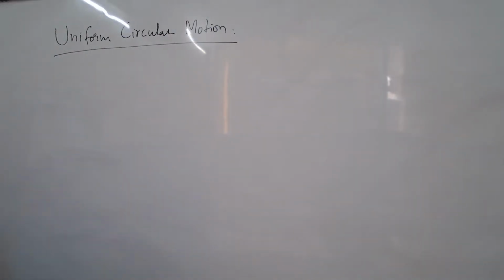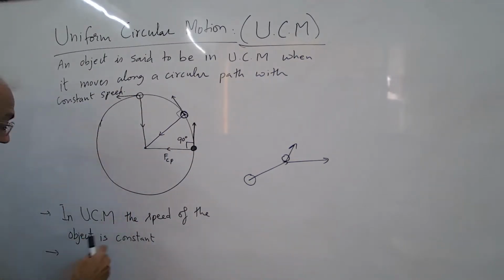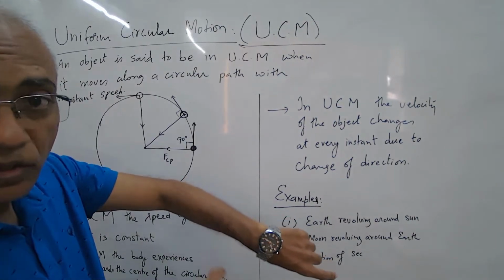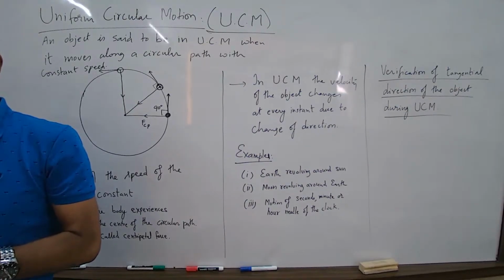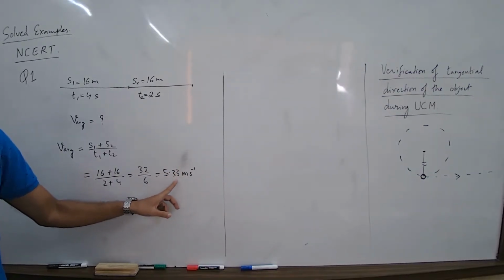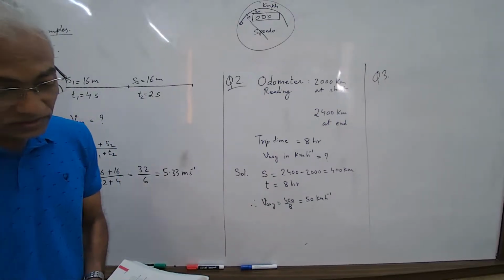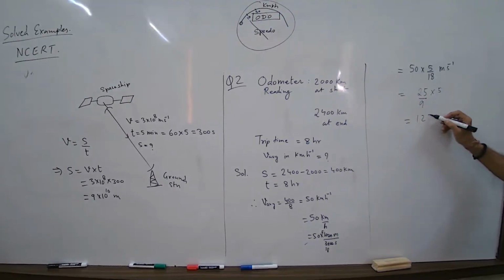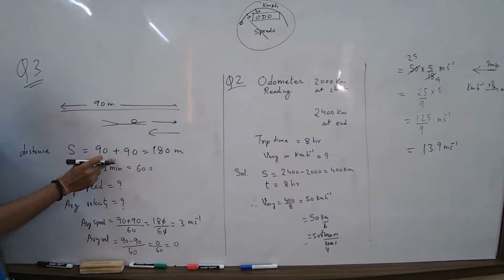SND26 - IX CBSE PHYSICS UDAYS 28/04/2025 - CH 01 Motion.